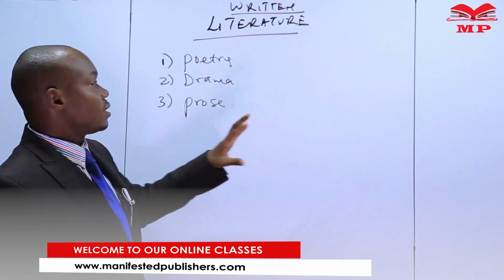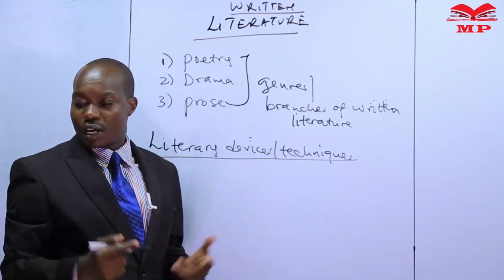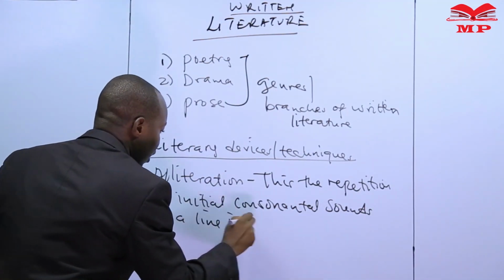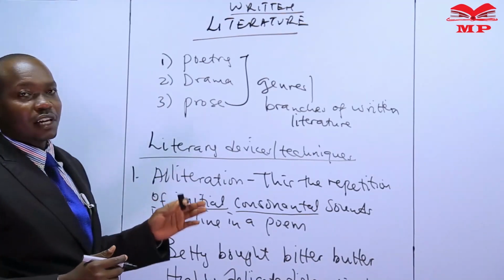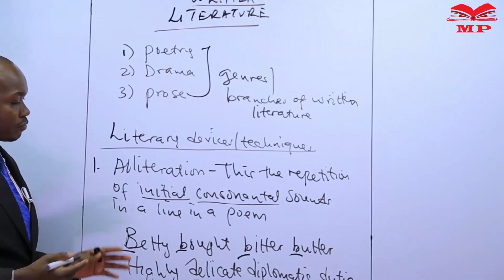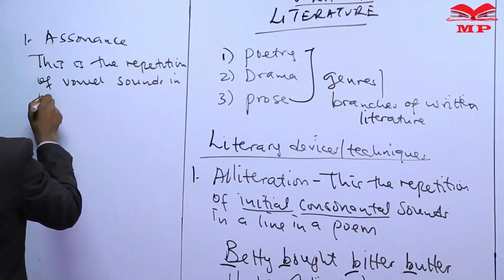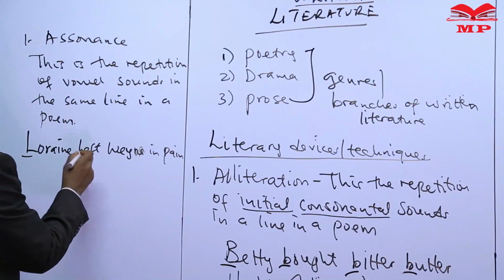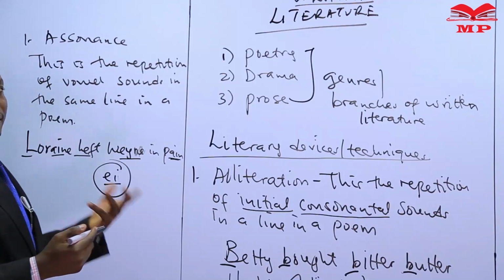literary devices_Alliteration and Assonance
📚 Literary Devices – Alliteration and Assonance – English & Literature Lesson 📖

Learn about alliteration and assonance, two key literary devices, in this detailed English lesson. Understand how writers use sound patterns to enhance rhythm, emphasize ideas, and engage readers.

💡 Key Topics Covered:

Definition of Alliteration: Repetition of consonant sounds at the beginning of words in a phrase or line

Definition of Assonance: Repetition of vowel sounds within words in a phrase or line

Examples of alliteration and assonance in poems, prose, and speeches

Purpose and effect of using these devices:

Create rhythm and musicality

Emphasize key words or themes

Enhance mood or tone

Tips for identifying and analyzing alliteration and assonance in texts

🎯 Who Should Watch:

Literature and English students

Teachers seeking structured lesson content for classroom use

Learners preparing for exams or aiming to improve literary analysis skills

📘 Learn With Manifested Publishers:
Structured lessons, examples, and exercises designed to help learners understand and apply literary devices effectively.